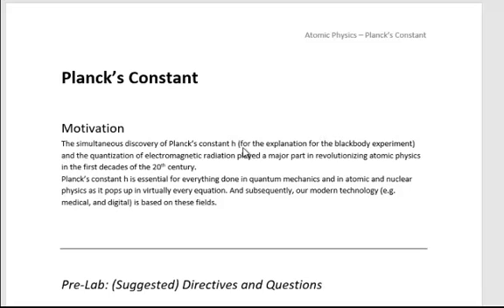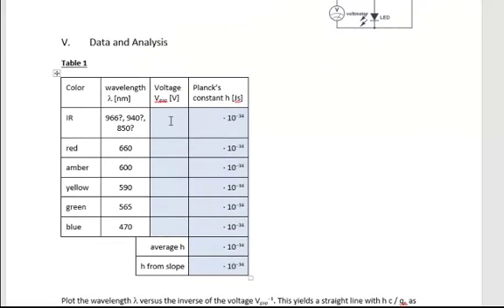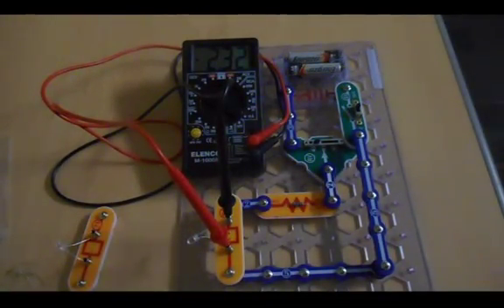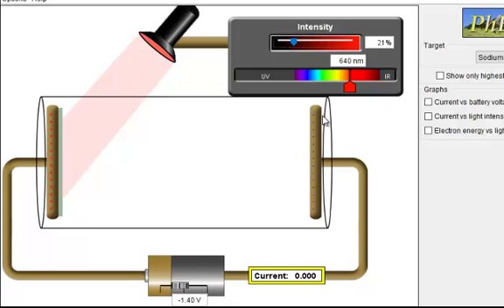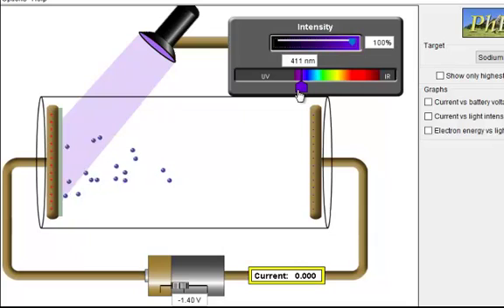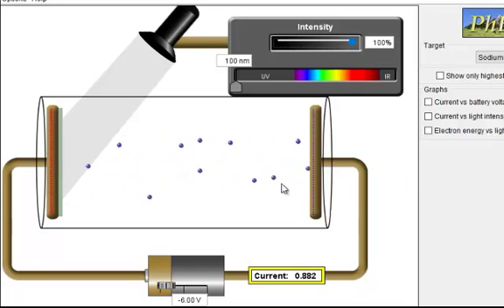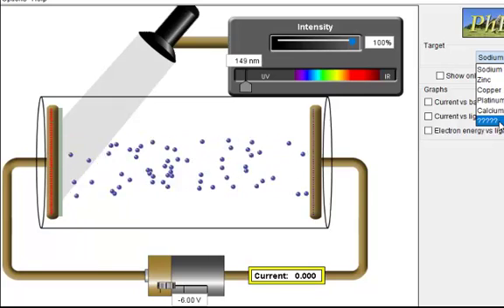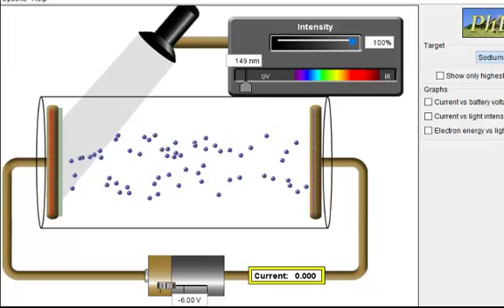Unit II-6 Lab Planck's constant (spring 2020)